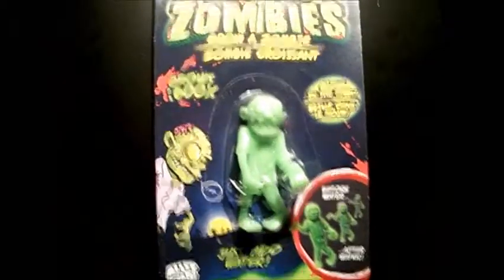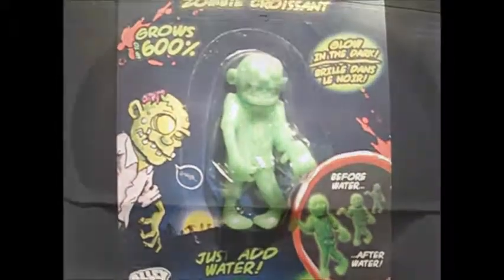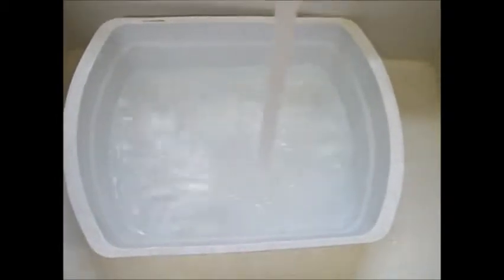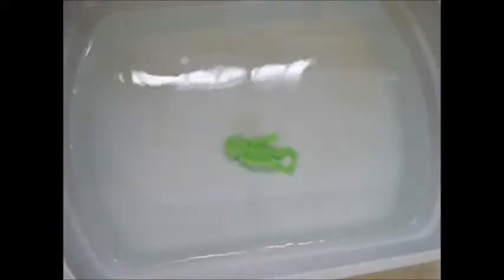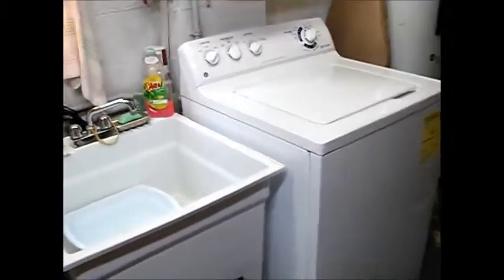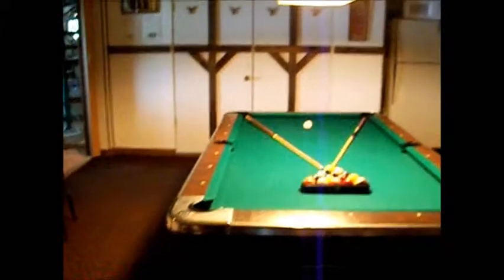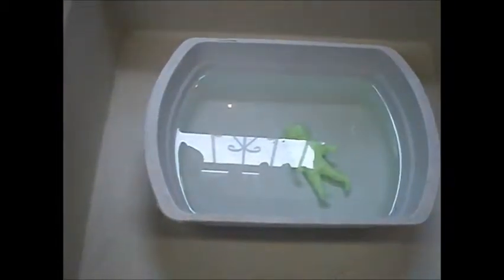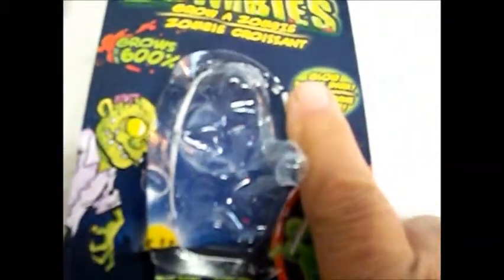Zombie Grows 5-9-15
Description: How to Grow a Zombie !  You won't believe how big it gets... and comes Alive !